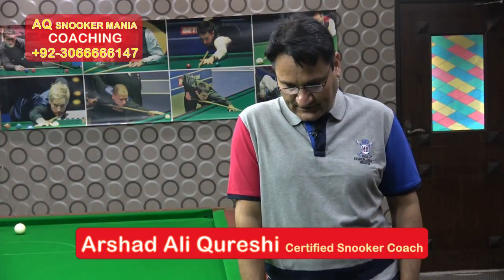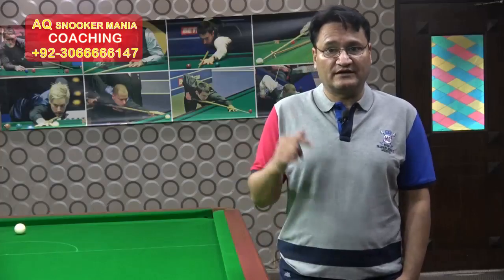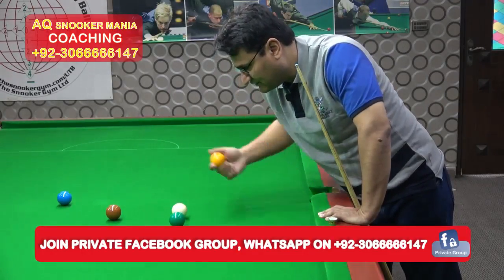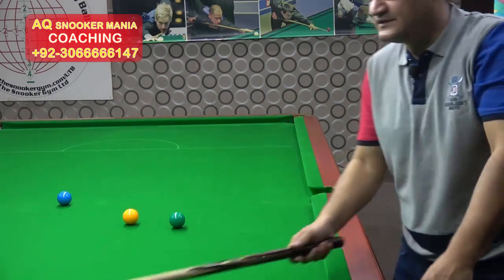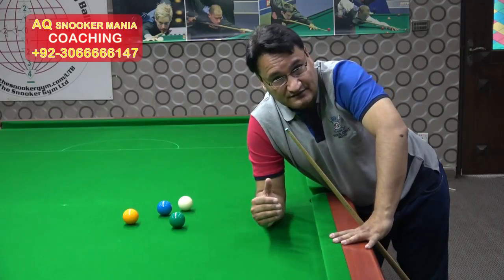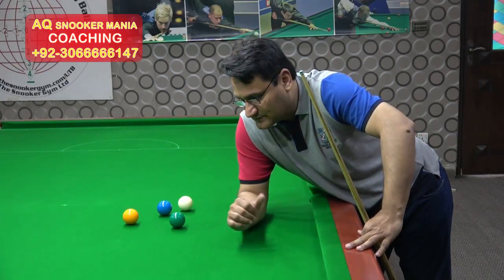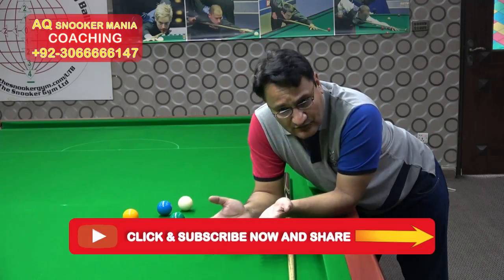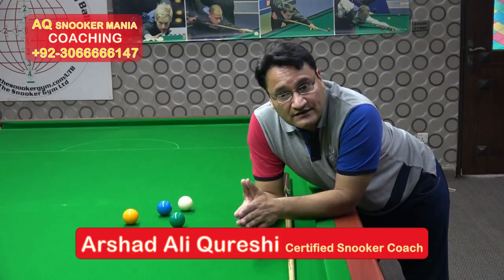397. How Much Cue should follow through, AQ Snooker Training / Coaching 2020!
Cue's follow-through is very important, this is a very important video for all level players.  Watch Share and learn.